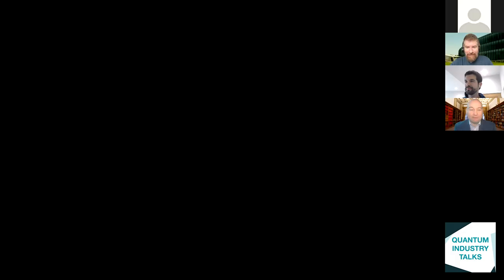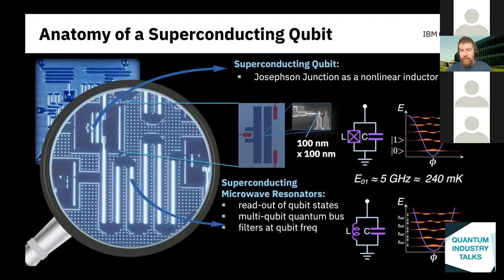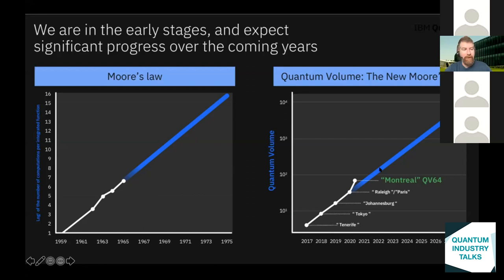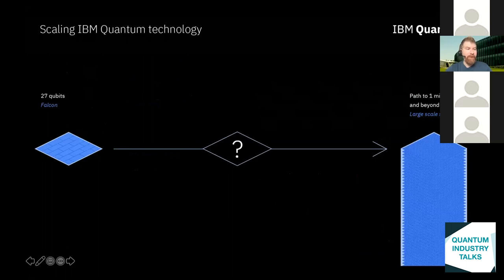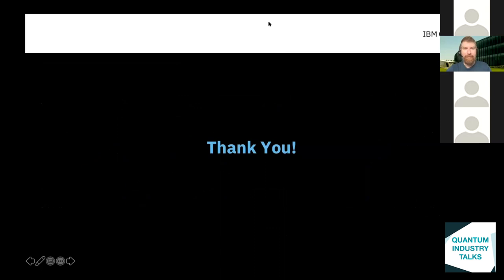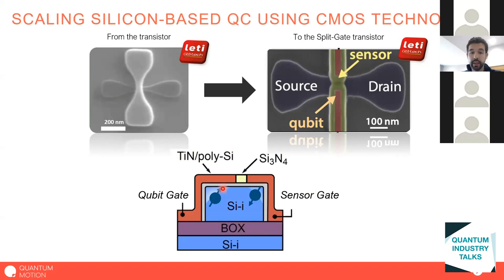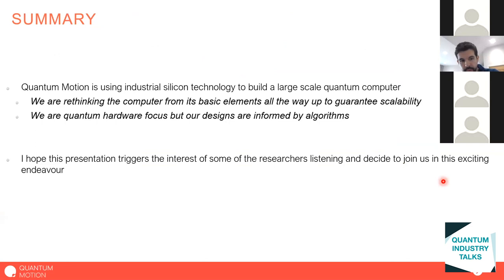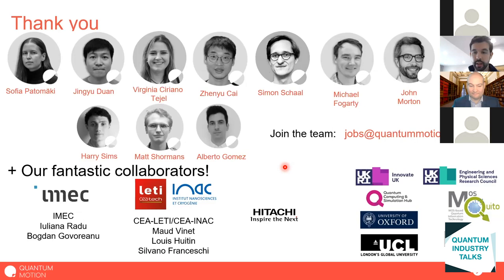Quantum Industry Talks: Quantum computing hardware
Join Peter Mountney, Royal Society Entrepreneur in Residence at UCL and UCLQ member, for a series of talks on the latest industry-led developments and advances in quantum technology.

Aimed at those in research and working in the quantum sector, these short talks delivered by industry players from IBM, Microsoft, Volkswagen, BT, and others, will explore different quantum sectors including: computing hardware, computing software, computing applications, security and sensing.

Our first talks in this series explores the advances and development of quantum computing hardware:

Benchmarking and Enabling Near-term Noisy Quantum Hardware:
Nick Bronn Research Staff Member, Experimental Quantum Computing at IBM TJ Watson Research Center

ScalableQuantum Computing:
Fernando González Zalba Lead Quantum Engineer at Quantum Motion Technology